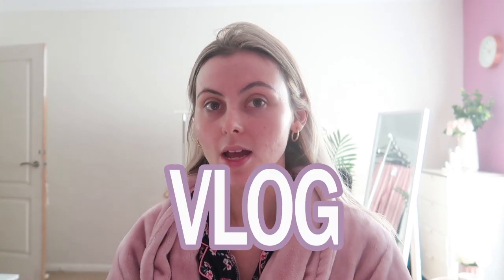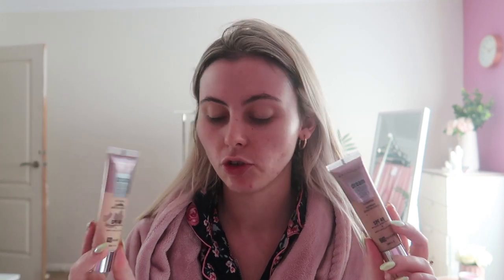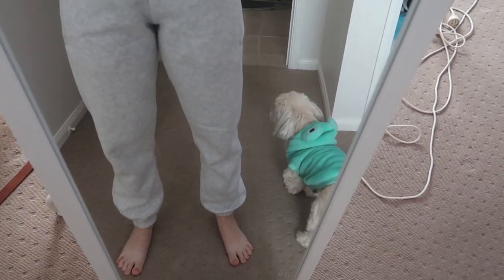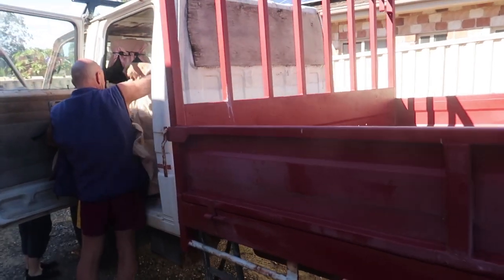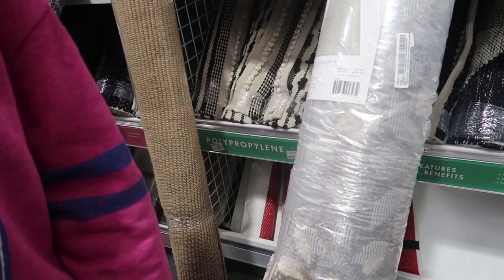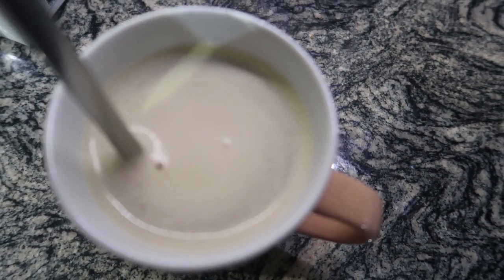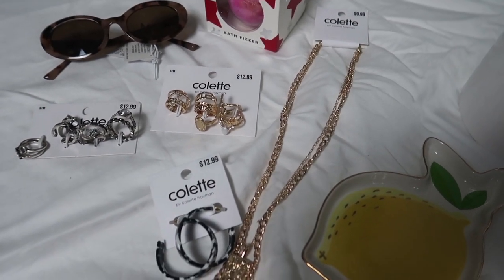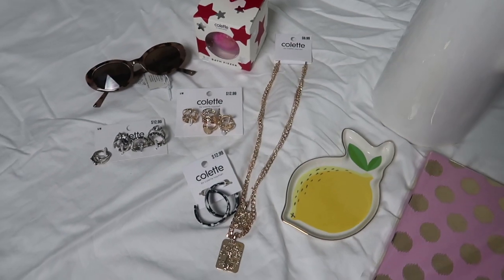WEEKEND VLOG ~ New Home Decor/Buying a second hand Mirror/Shopping